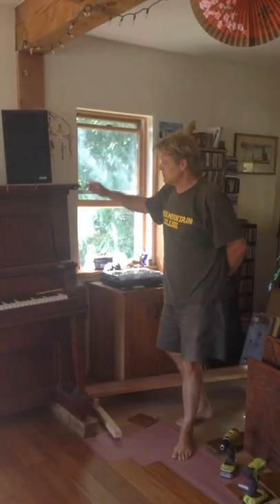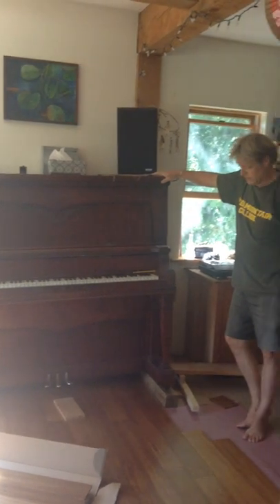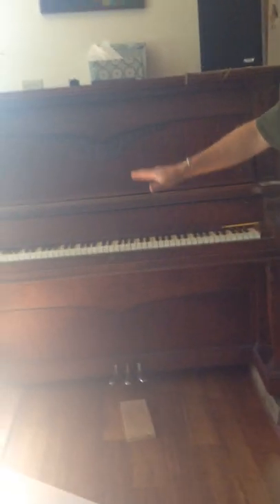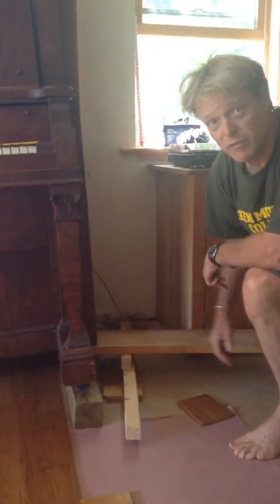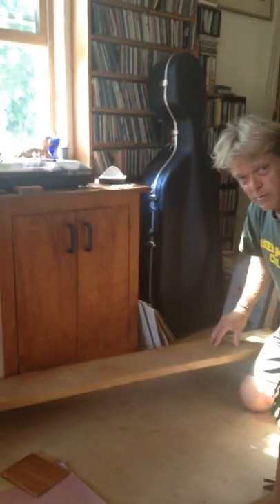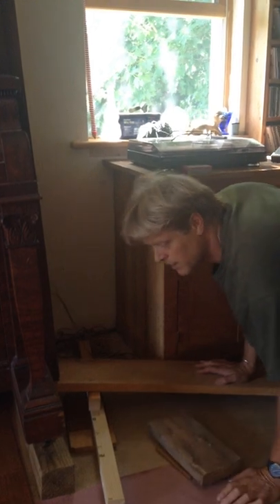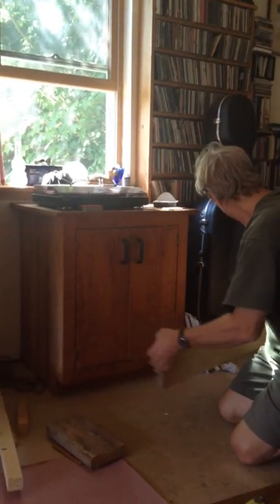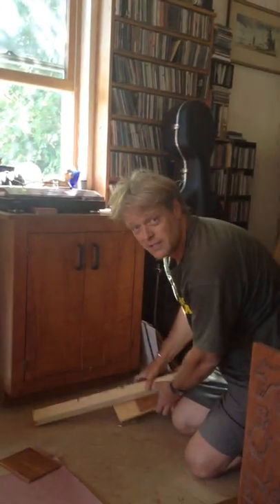Robin Chesnut-Tangerman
Robin lifts a 1000-lb piano with his fingertips. And ancient technology. Problem solver.